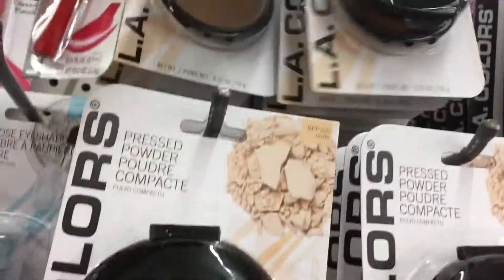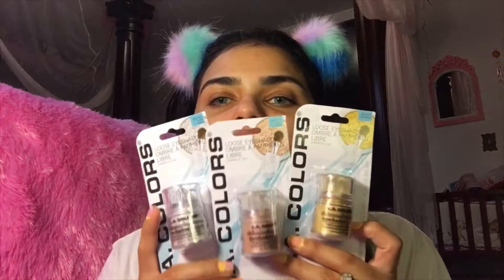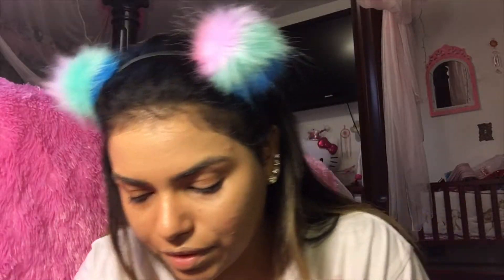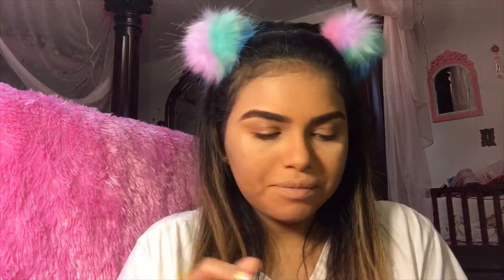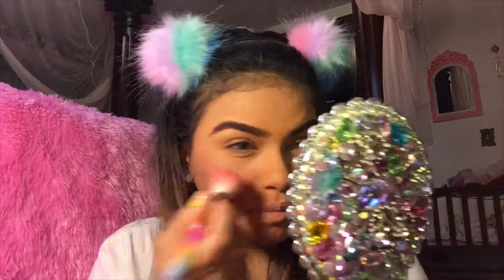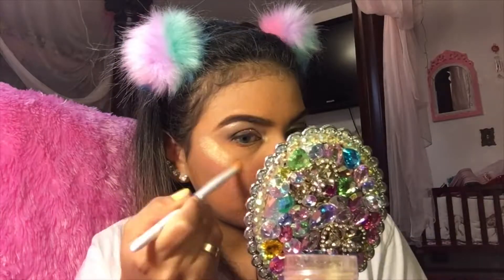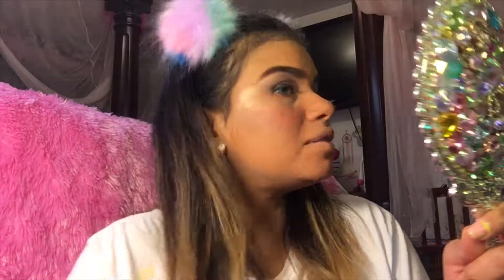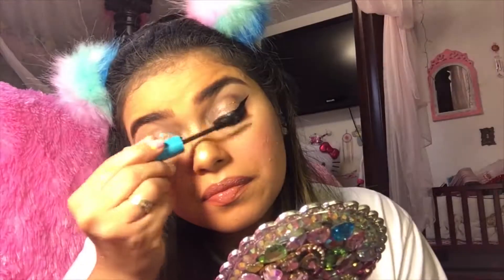$20 Dollar Makeup Challenge?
ヽ(=^･ω･^=)丿✨O P E N  M E ✨ V(=^･ω･^=)v

Live swatches and honest review of the brands at Dollar Tree.

I hope you enjoyed the video - let me know what you would like to see reviewed next!

 ☆ﾐ(o*･ω･)ﾉ P R O D U C T S  M E N T I O N E D
Colormates, L.A Colors, Wet N Wild. $1.00 Ea.

☆ﾐ(o*･ω･)ﾉ M A K E U P  W O R N
🌙Face:
L.A Colors Liquid Makeup Foundation | BLM310 Natural
L.A Colors Concealer | BCS301 Beige
Colormates Pressed Face Powder | 62412 Natural Beige
L.A Colors Pressed Powder | BPP322 Tan
Colormates Blush | 62332 Mauve Alous
L.A Colors Loose Eye
 As Highlighter | BES401 Honey Suckle, BES402 Sunshine, BES400 Snow White.

🌙Eyes:
L.A Colors I ❤️ Makeup Pocket Eyeshadow Palette | Natural Darling
L.A Colors Auto Eyeliner Eye Pencil | CBAE440 Black
L.A Colors Liquid Eyeliner | BLE430 Black
Wet N Wild Megawear Mascara | C136 Very Black
Wet N Wild Coloricon Glitter Single | C352B Brass Laiton

🌙Brows:
Colormates Brow Powder | 61632 Dark Brown Medium Brown

🌙Lips:
L.A Colors Lipstick Hydrating | BLC2 Mauve Glaze
L.A Colors Lip Duo Gloss/Lipstick | CBLC822 Twinkle

ヾ(＠^∇^＠)ノ ♪ヽ( ⌒o⌒)人(⌒-⌒ )☆*:.｡. o(≧▽≦)o .｡.:*☆*✲ﾟ* (ღ˘⌣˘ღ) ♫･

☆ﾐ(o*･ω･)ﾉ  S N A P C H A T

 ☆ﾐ(o*･ω･)ﾉ I N S T A G R A M

☆ﾐ(o*･ω･)ﾉ  F A C E B O O K

 ☆ﾐ(o*･ω･)ﾉ E M A I L  &  B U S I N E S S  I N Q U I R I E S

☆ﾐ(o*･ω･)ﾉ W E B  S T O R E

♥♥♥ W A N T  T O  M A I L  M E ♥♥♥
Inbox me for address info,

C O U P O N   C O D E S :

EBATES (Get Cash Back For Shopping Online!)

▽I am Alexandra Laboy an American/Colombian Makeup Artist and Beauty Blogger. Here on my channel you will learn tips and tricks on how to apply makeup, beauty & skincare product recommendations and ways to save money on makeup. I also upload easy step by step makeup tutorials that will teach you how to master any makeup look, from a dramatic smokey eye to a soft sun kissed glow! I share tidbits and recommendations that I have learned over the years. I hope you enjoy watching! ☆*:.｡. o(≧▽≦)o .｡.:*☆ 🤗

Song for someone

♥ヽ(*^ｰ^)人(^ｰ^*)ノ Love you dolls and God Bless You All ☆*:.｡xoxo (´ε｀ )♡